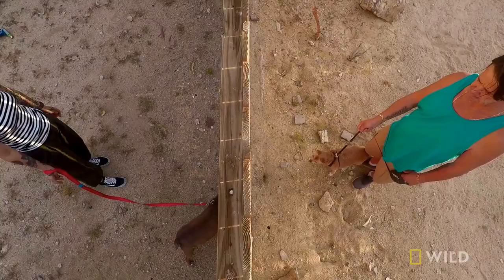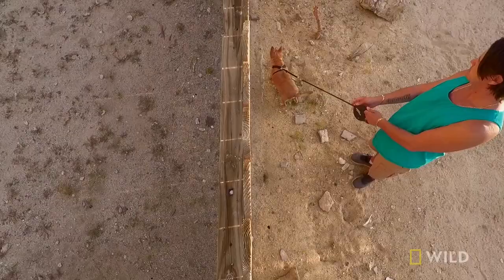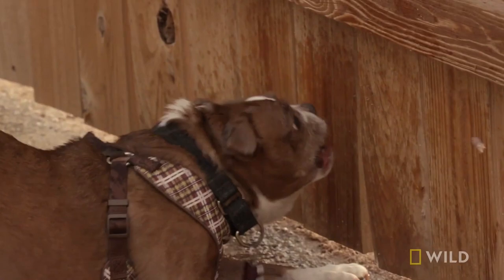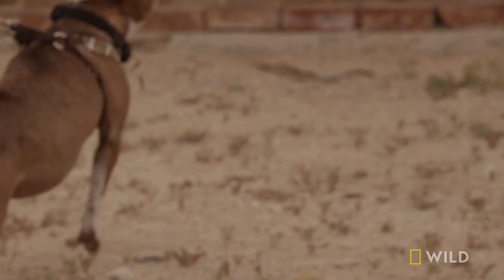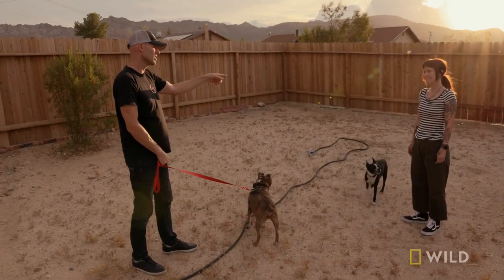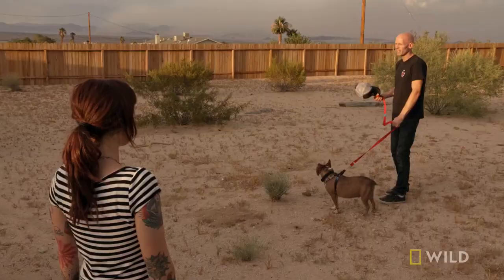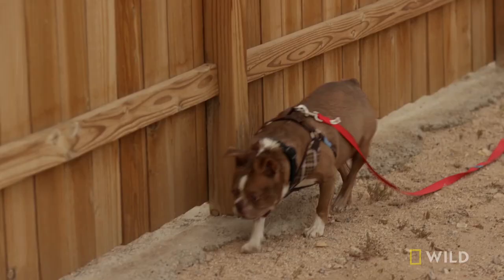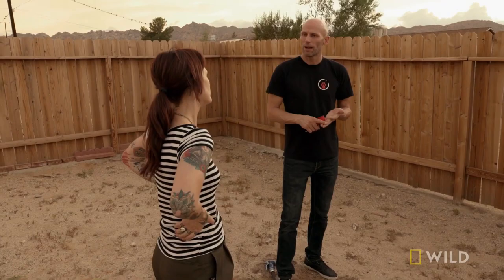A Dog With a Mean Bite | Dog: Impossible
Matt Beisner is on a mission to help Ollie, a Boston Terrier/Bulldog mix, sort out his continuing aggression.